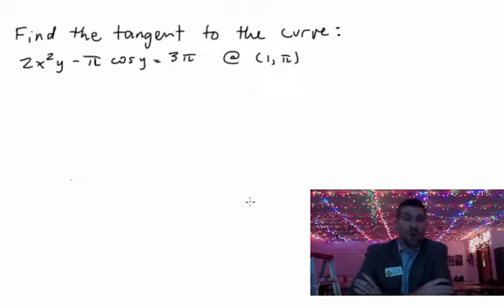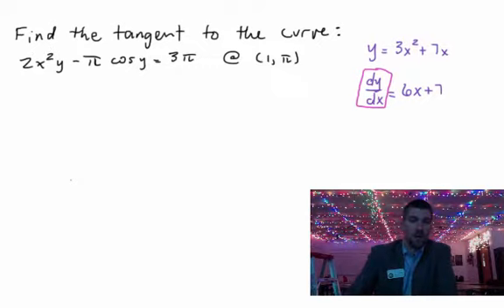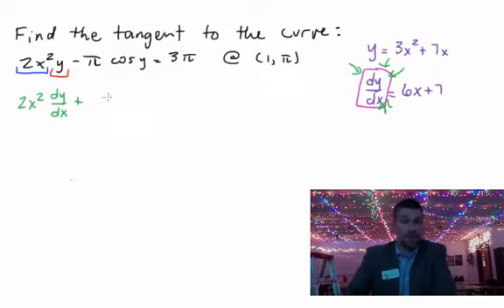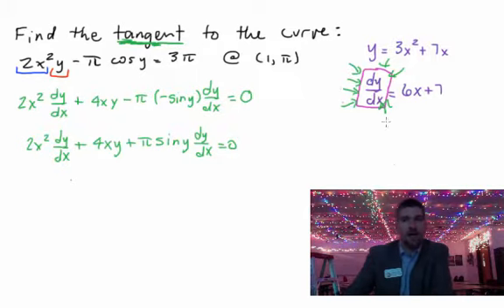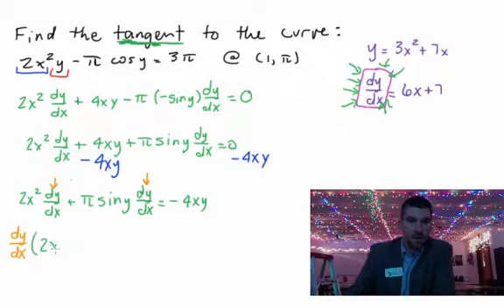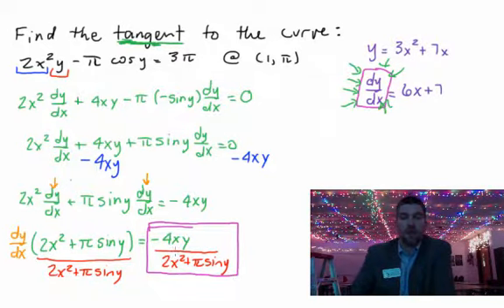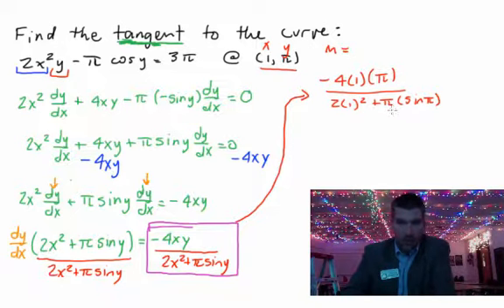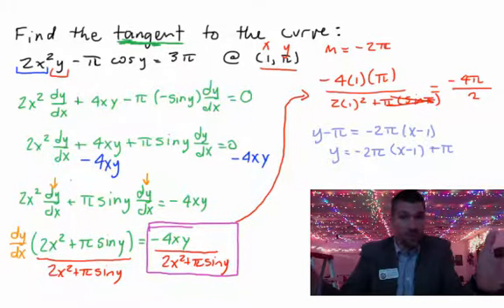Calculus - 3.5-3.9 Problem 5: Implicit Differentiation and Tangent Lines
Using implicit differentiation to find the tangent line at a specific point.